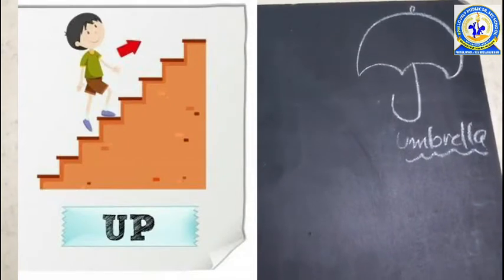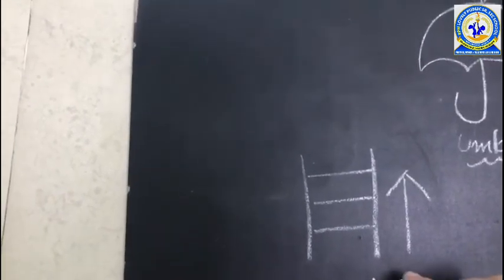SUBJECT- ENGLISH/ EASY PICTURES WITH LETTER 'U' BY KIMMY ANEJA